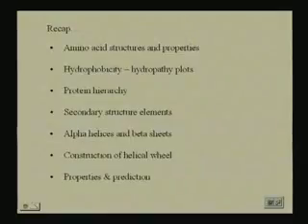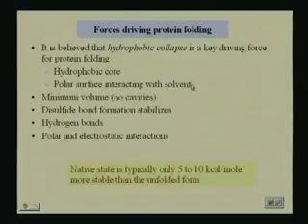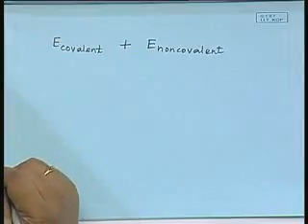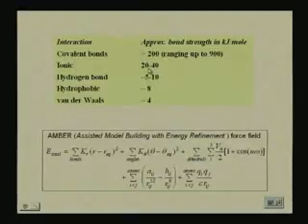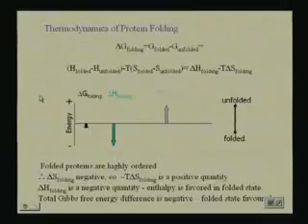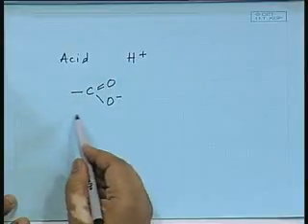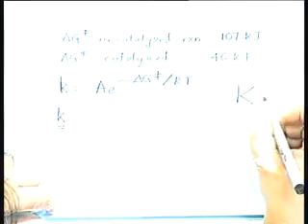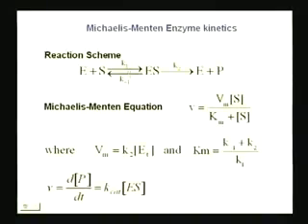Lecture 6 Protein Structure 4